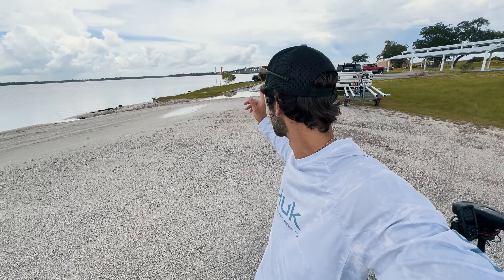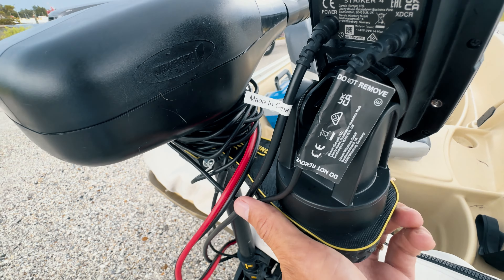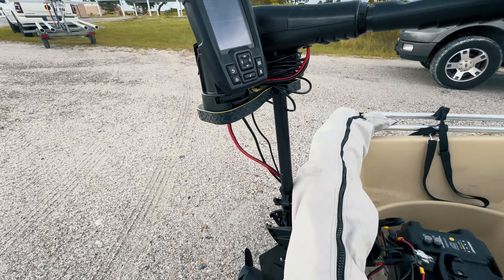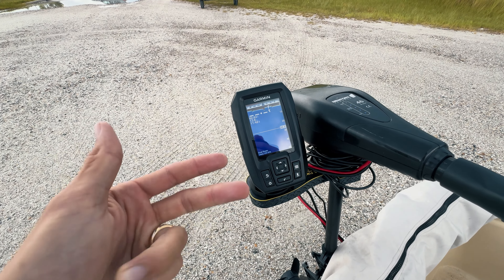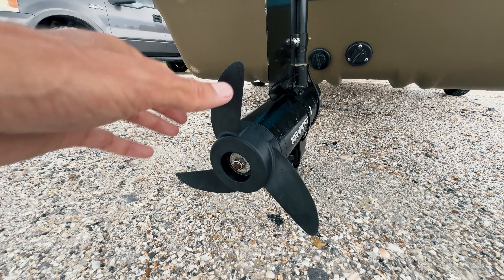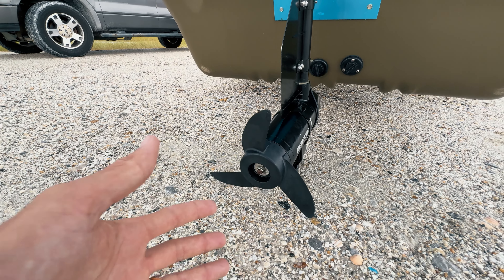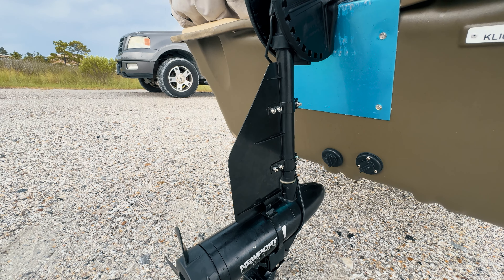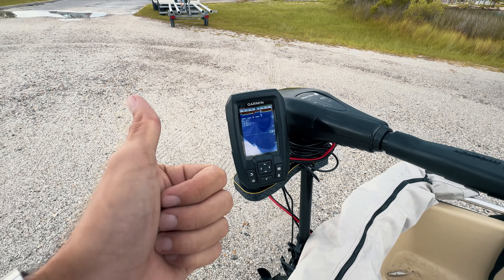6 BEST Trolling Motor Accessories for MAX Performance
Here's my full trolling motor setup to absolutley maximize the features in every boat I own in a portable fashion as well as boost performance for specific types of fishing. This is the ultimate guide on maximizing what your trolling motor has to offer!

Saltwater Trolling Motor
Troll N Find Fish Finder Mount
Garmin Fish Finder
Minn Kota 3 Blade Prop
100ah Lithium Battery w/ Bluetooth Meter
Battery Box

How I find my hot fishing spots? Free Salt Strong Trial - Get full access for 28 days

Trolling Motor
Battery Box
Fish Finder w/ Transducer
Clamp on Rod Holders
Clamp on Boat Lights
Upgraded Boat Seats
Camo Boat Decking
Foam Flooring
Paddle Holder
Extra Handles for Bow
Emergency Paddle

Full time Florida man! I explore the most beautiful parts of Florida, not seen by 99% of tourist. Tiny boating, fishing, kayaking and general water adventures. Sit back, grab some coffee, open your back door and light up a funny smelling cigarette. I live in Panama City, and we want to show you how amazing the Emerald Coast can be!